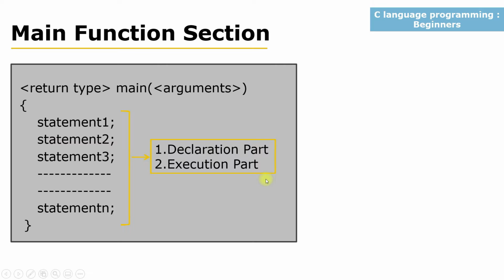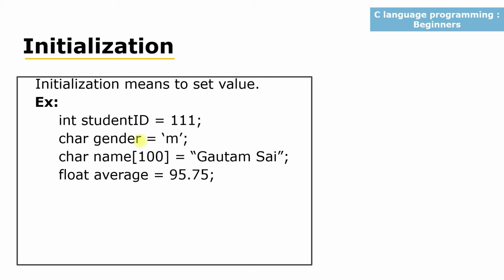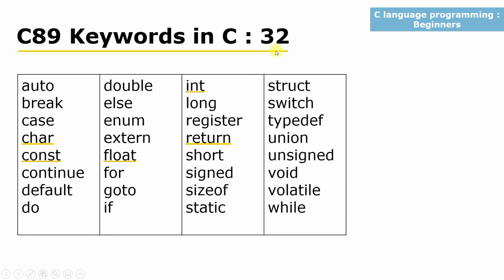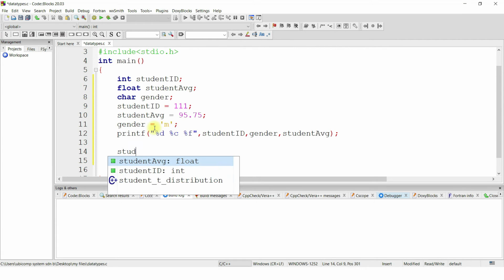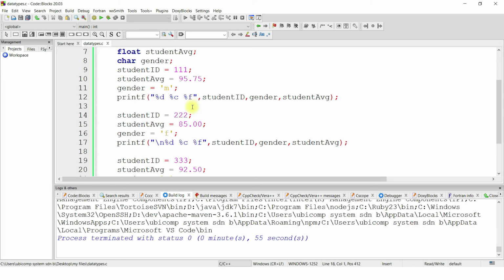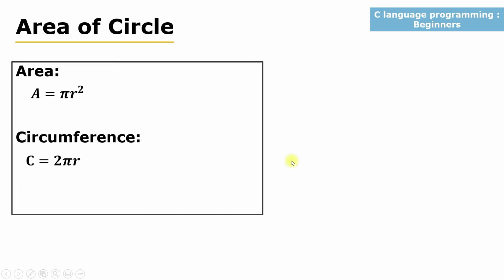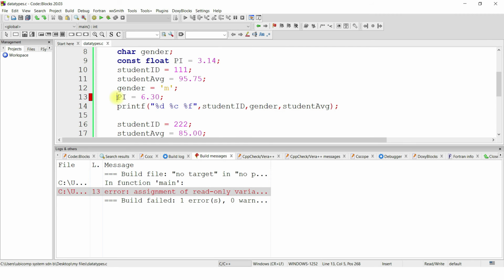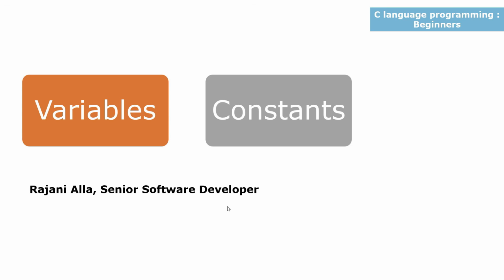variables and constants in c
what is variable in c
what is constant in c